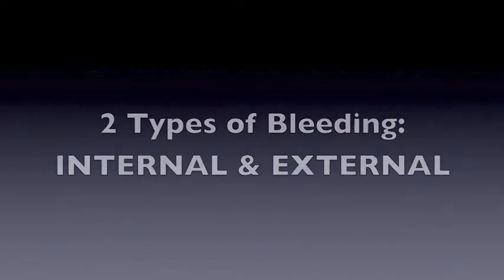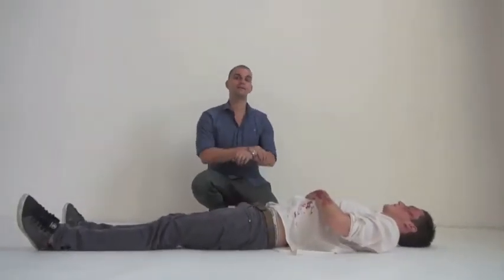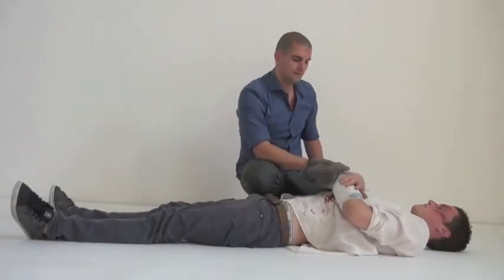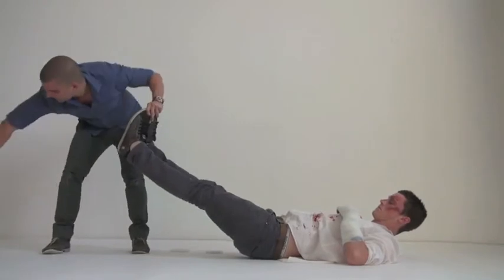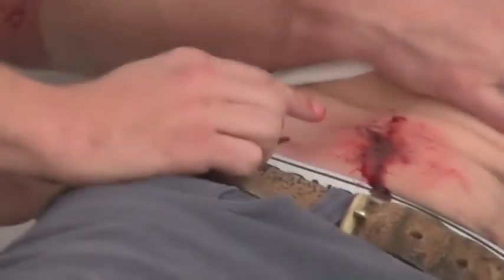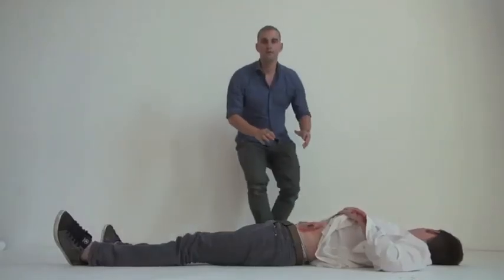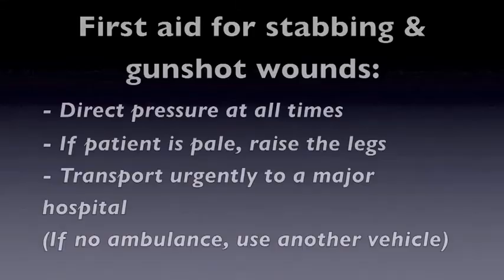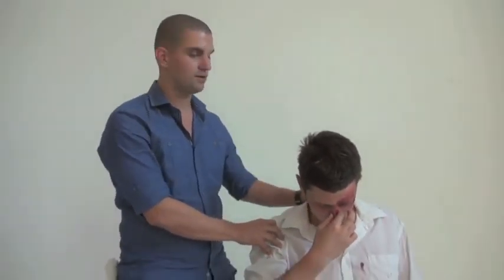How to control haemorrhage - How to control Bleeding - Bleeding Control - Basic First Aid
Course Description

Do you have the skills to save a life?

Of course you do!

Saving a life is easy, all you need to know are a few simple techniques!

Save a life in 1 hour, is a course taught by real Australian paramedics, the experts in prehospital care. By the end of this course you will know exactly how to act in a life threatening situation.

You will be taught in a simple, easy to follow manner, meaning that anyone can take part. Each section consists of a interactive video, an information pack to further your knowledge and a quick quiz to ensure solid understanding of each topic.

Emergencies happen without warning. Let us teach you how to act in any emergency situation.

This course has been set out in the english language. If you do not speak english you may find this course difficult.

Save human life - This course will teach a systematic easy approach to treating a range of presentations, from critically ill patients to common medical condions

This course has been tailored towards people with little or no medical training. This course aims to remove the anxiety associated with First Aid, by teaching in a practical manner.